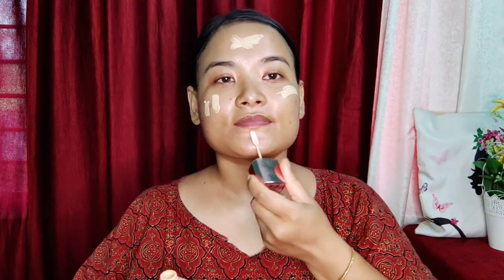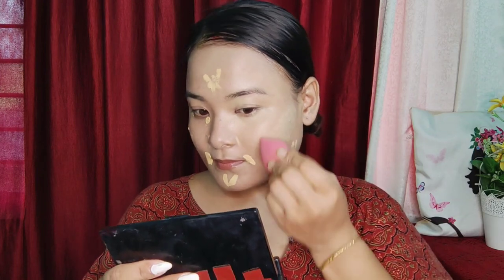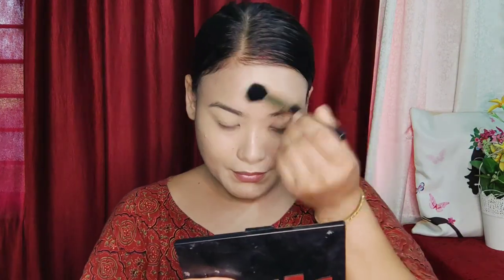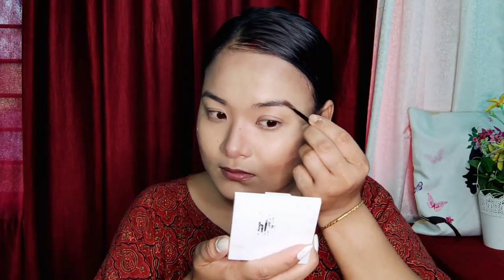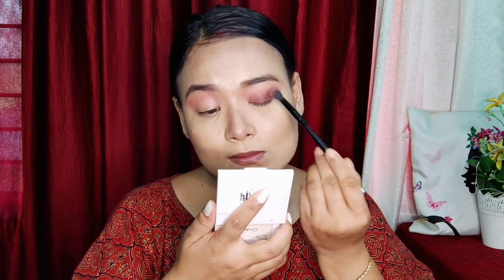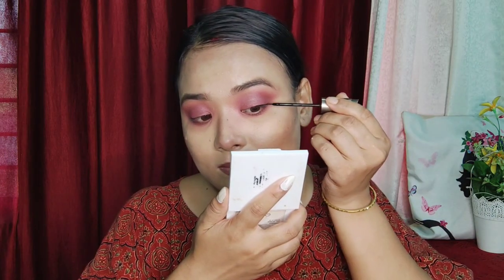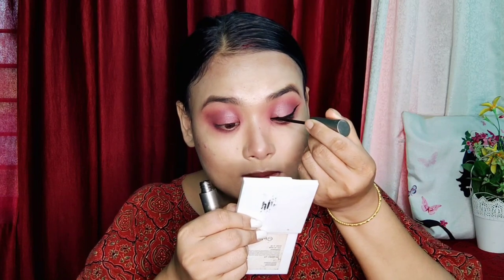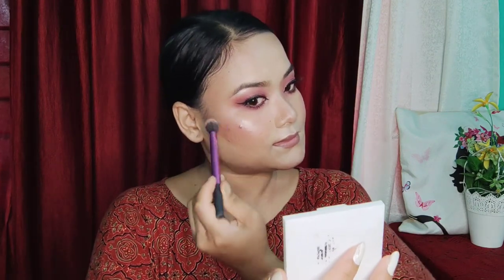Pink Smokey Eye With point Eyeliner/New Makeup/pink Smoky Makeup karamna Taugani/Manipuri/M Rebi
Hello everyone, Aie Rebi Aie pro Makeup Artist pudi Natchade But Makeup ta ngaojai Aiena haijaba khangjaba singdo mayamda shre Taujabni  Aie Ngashigi video Ashida  pink Smokey eye Makeup share Taujakhre Ado Mayamna Aiegi video Ashidagi khajiktang fhaoba kanaba fanglagadi Aiegi Makeup look shibu pambiragadi video Ashibu Like👍 Aduga Aiegi channel Ashibu subscribe Taubiyu Thanks for Watching😊